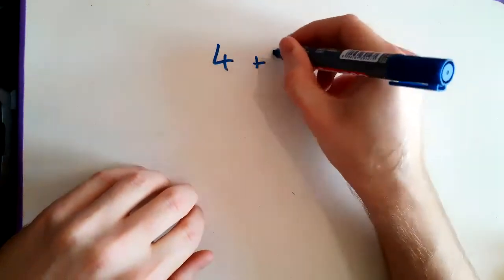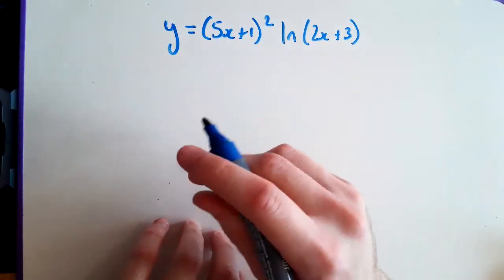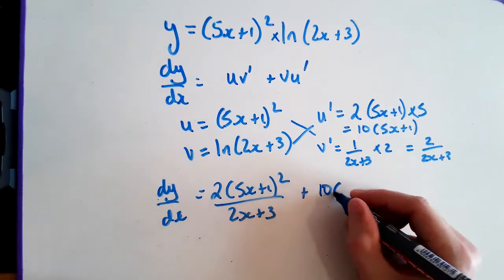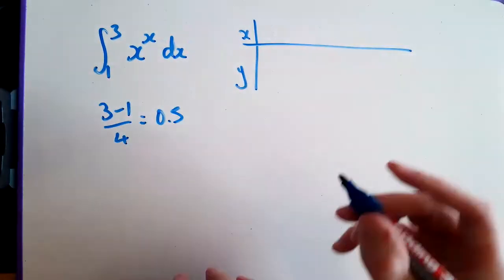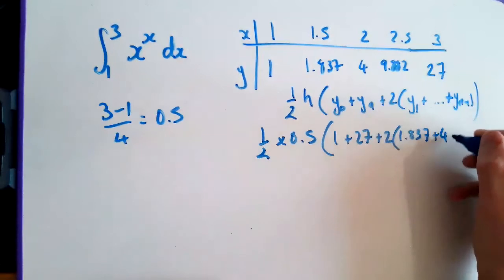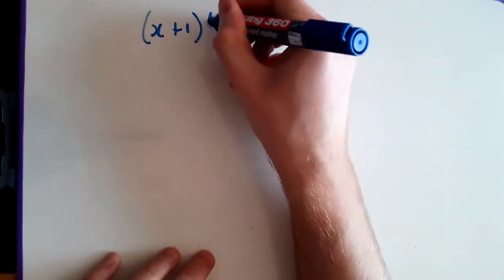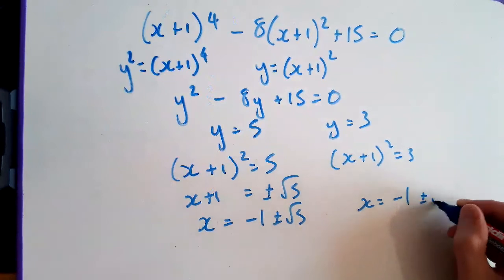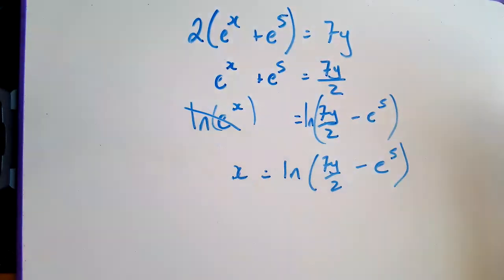MATHS T6W3 L1 Starter